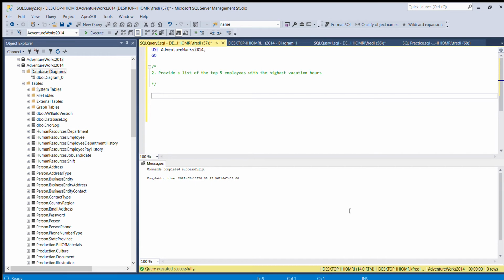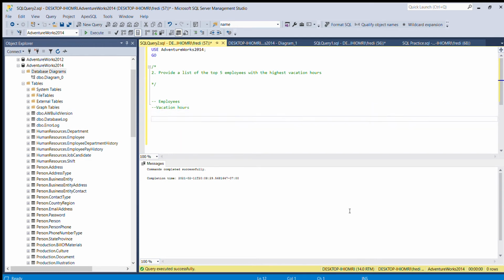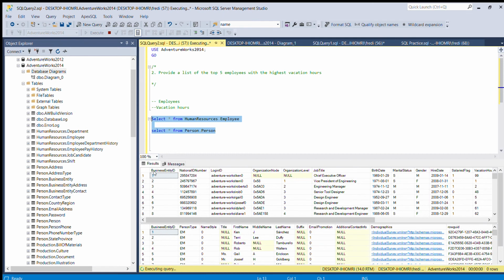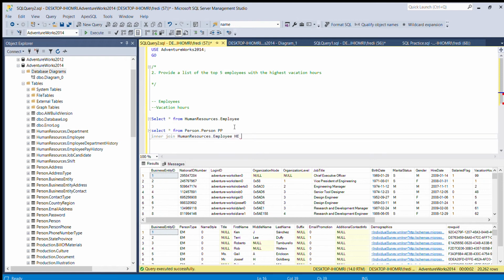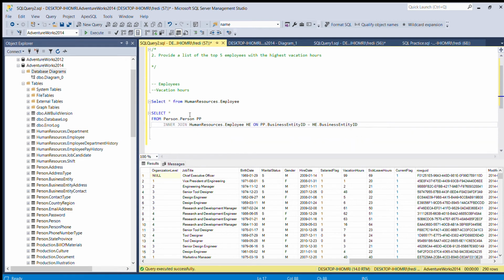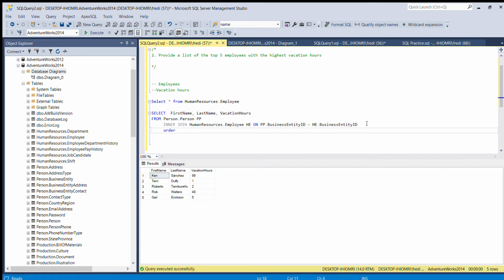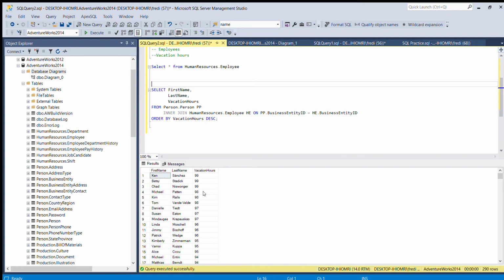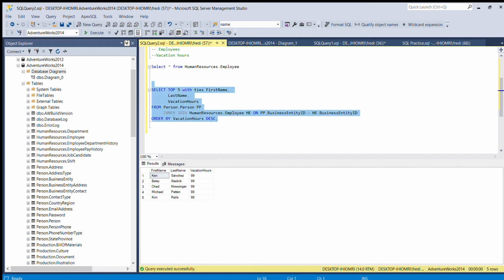Provide a list of the top 5 employees with the highest vacation hours